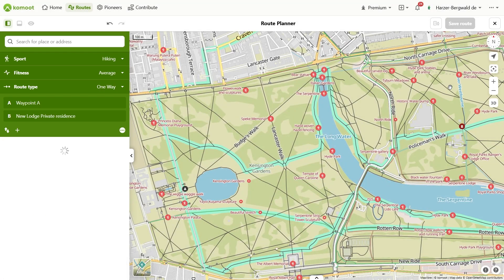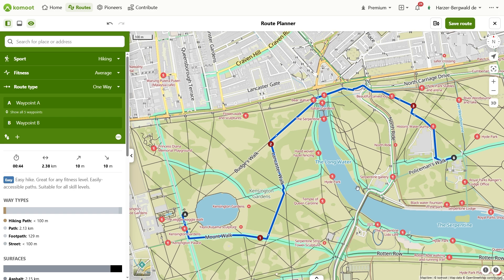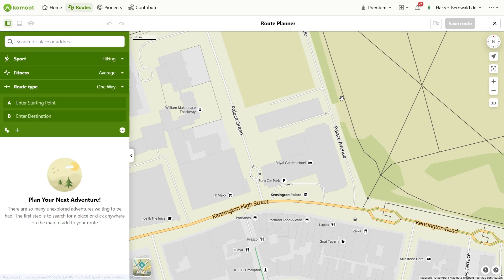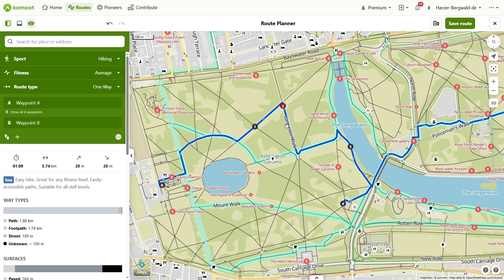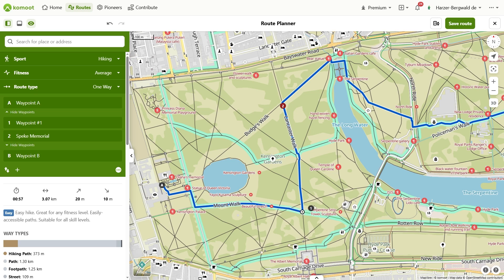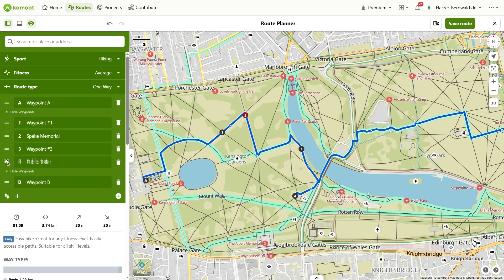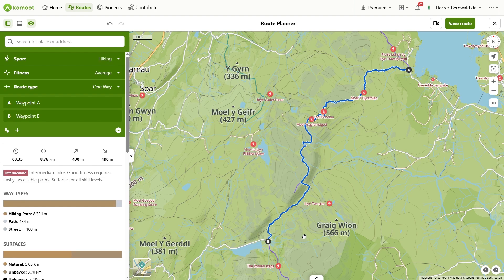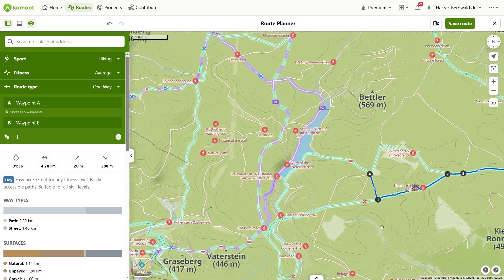Komoot Waypoints: Set and Edit Like a Pro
Want to perfect your Komoot route planning, whether you're a beginner or an experienced user? Then waypoints are the key to success! In this video, I'll show you everything you need to know about waypoints in Komoot.

Chapters:
0:00 introduction
0:20 route's anchors
1:21 set waypoints
4:29 edit waypoints
6:53 expert advice
9:11 additional information

In this video, you'll learn:

What are Waypoints?:
Understand the basics and use anchor points for your routes.

Setting Waypoints - 3 Easy Methods:
Discover intuitive clicks, POIs, and the "Drag & Drop" function.

Editing Waypoints:
Change positions, order, and delete waypoints in no time.

Pro Tips for Waypoints:
-Optimize your route planning and avoid mistakes by strategically using waypoints.
-Maximum Number?: Learn why fewer waypoints are often more and what to consider when choosing the number.
-Control Surfaces: Use waypoints to influence the desired path surfaces in your route.

Your Benefits:
Optimize your Komoot routes individually according to your wishes, whether for easy tours or challenging adventures.
Guide the route precisely, discover new possibilities in route planning, and achieve your goals more efficiently.
Say goodbye to standard routes and plan your tours at an expert level!

Watch the video now and become a Komoot waypoint expert!